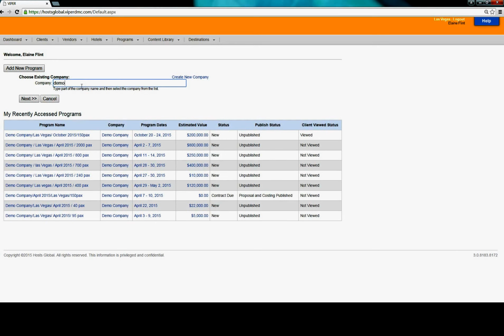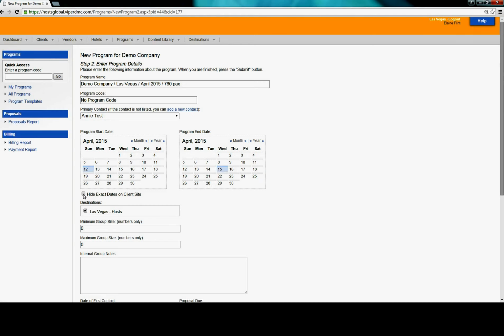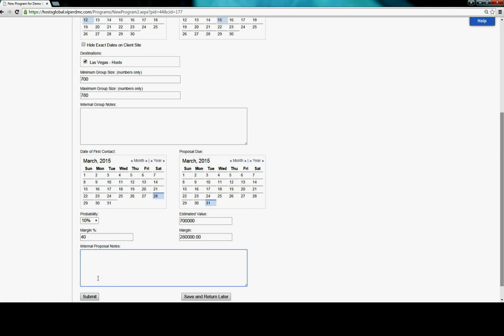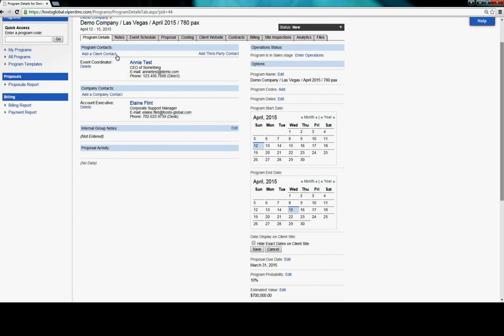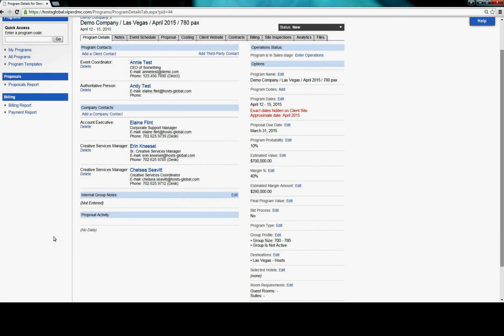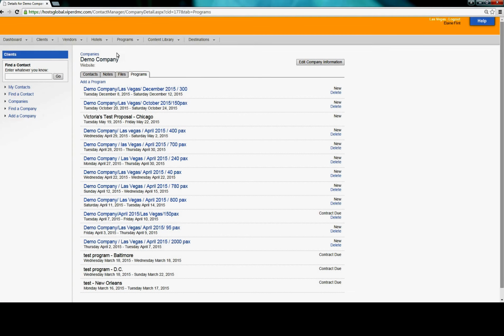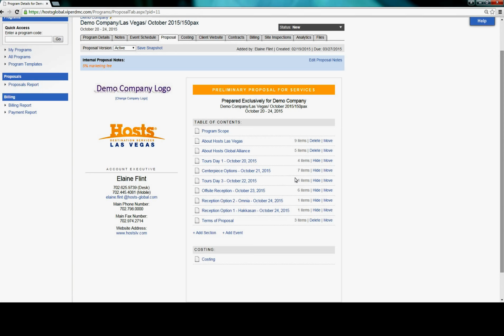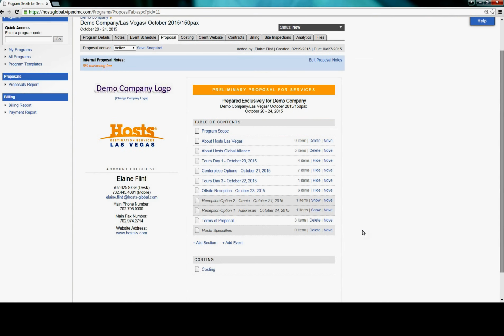Creating a Program, Building the Event Schedule & Proposal Table of Contents